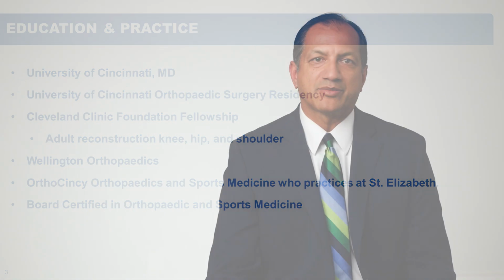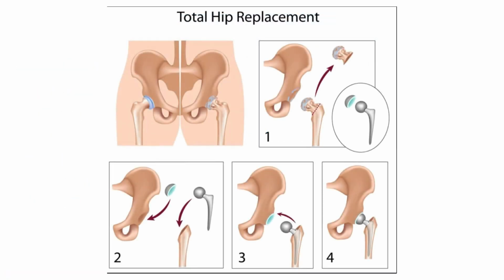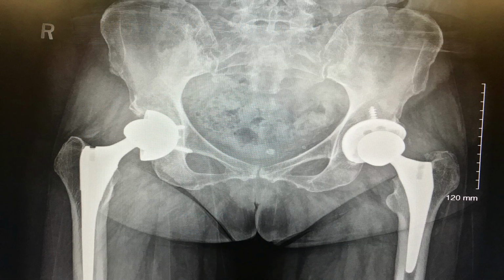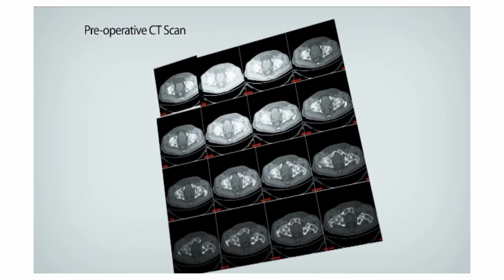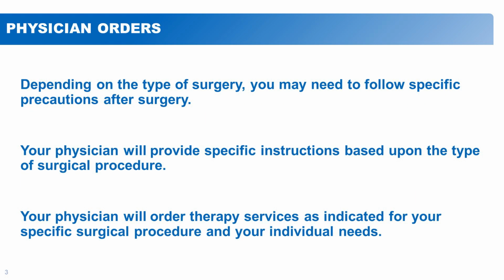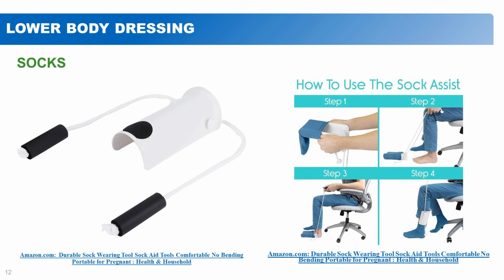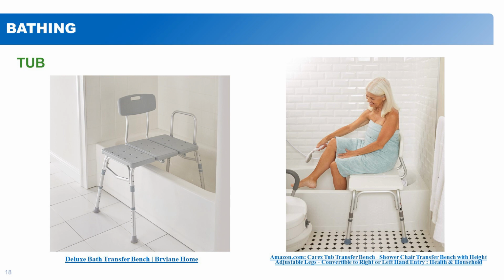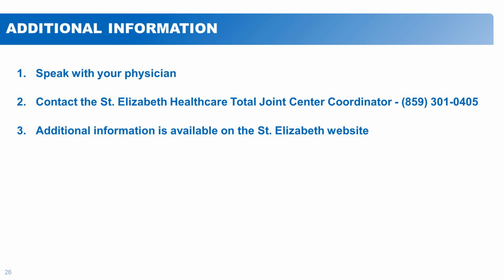Robotic Hip Replacement | The Orthopaedic Institute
Considering a Hip Replacement? You too can move without pain.

When medicines and other treatments aren’t enough to relieve joint pain, it might be time to consider joint replacement. Experience less pain and scarring and a quicker recovery. Dr. Suresh Nayak, an orthopaedic surgeon with OrthoCincy Orthopaedics & Sports Medicine, and St. Elizabeth Healthcare occupational therapist Mary Daugherty discuss hip replacement options including the latest, minimally invasive joint replacement approaches like Mako Robotic-Arm Assisted Surgery. We’ll also discuss post-surgery rehabilitation options to help you get back on your feet as quickly as possible with a program designed just for you.

The Orthopaedic Institute at St. Elizabeth: A partnership between OrthoCincy Orthopaedics & Sports Medicine and St. Elizabeth Healthcare.